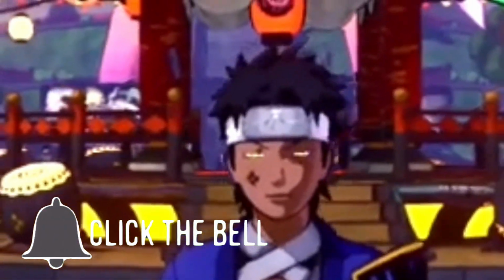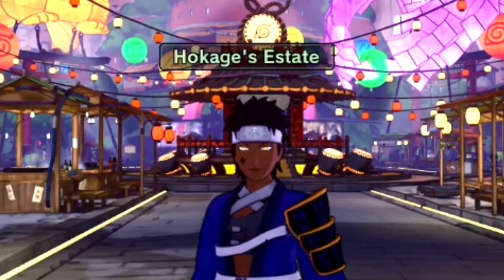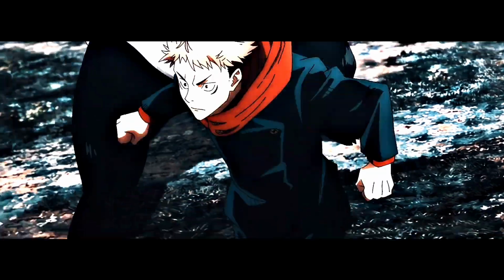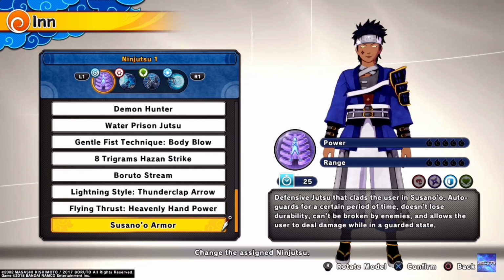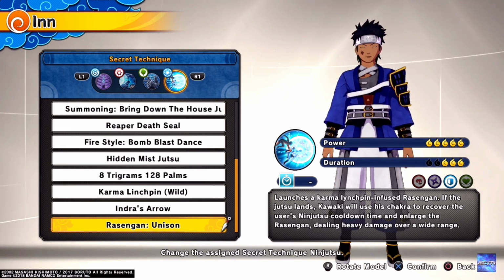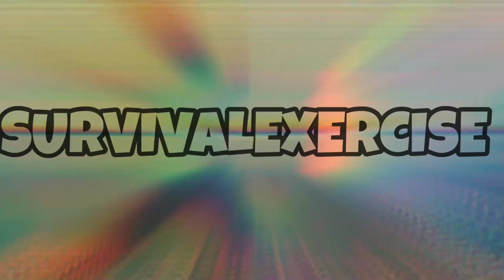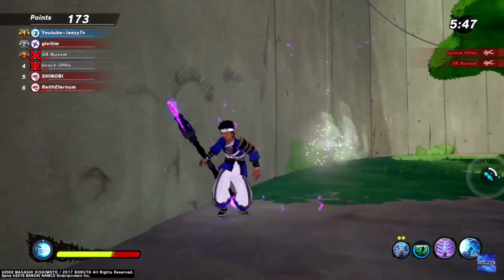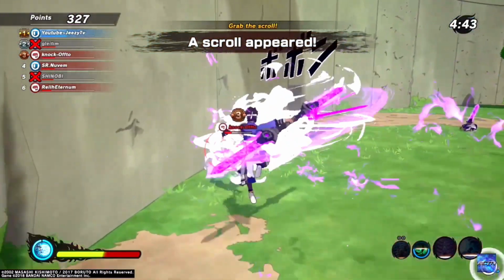UNISON RASENGAN Is to OP In Naruto To Boruto Shinobi Striker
Unison Rasengan 🔥
GamerTags
Xbox~JeezyTv
PSN~JeezyTv_

Thumbnail~Slayer🔥

Background Music 🔥